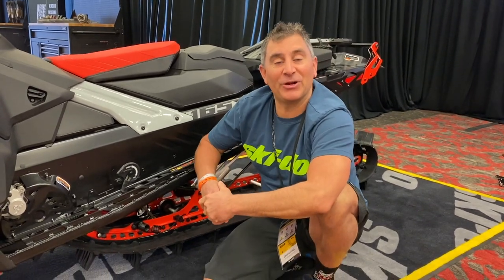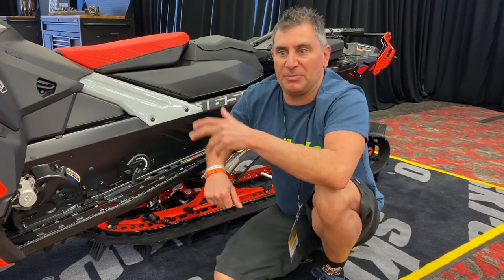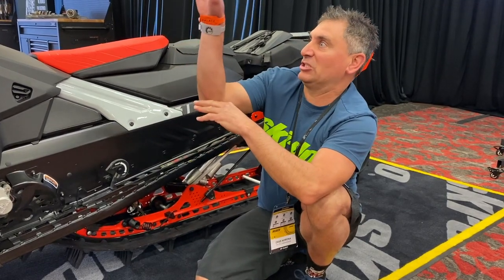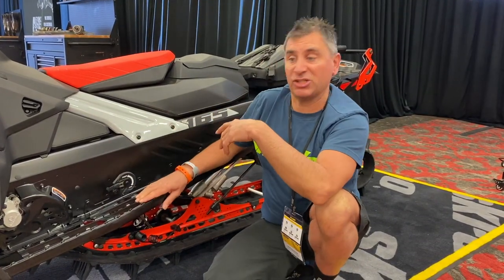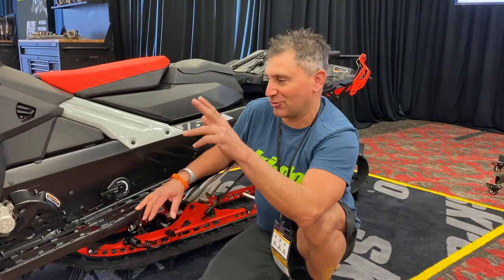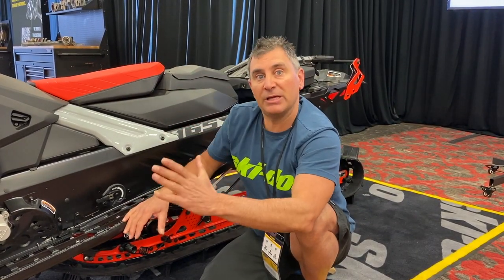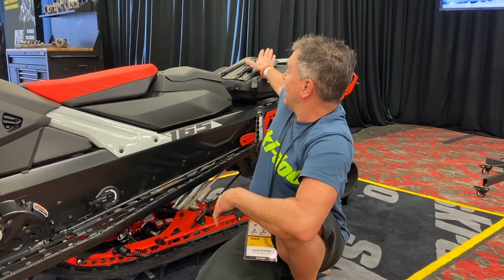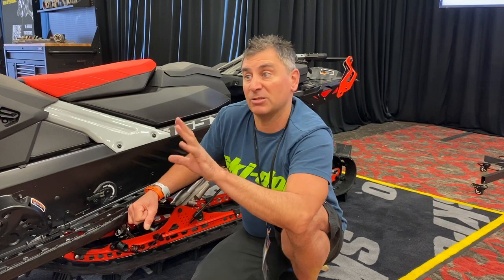Ski-Doo 2021 Limiter Strap Adjust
Ski-Doo Backcountry Ambassador Dave Norona talks about the Limiter Strap Adjust for the Expert and Turbo 850!